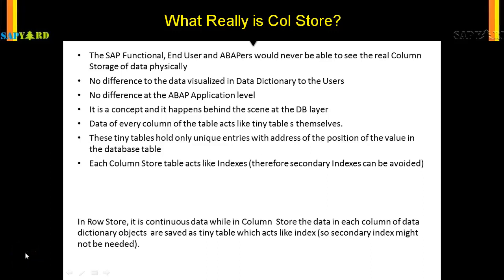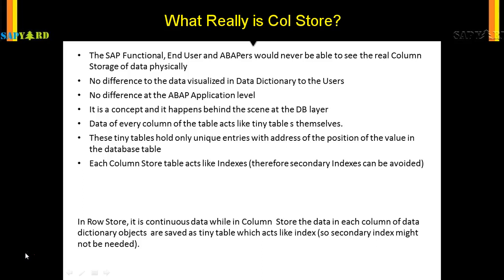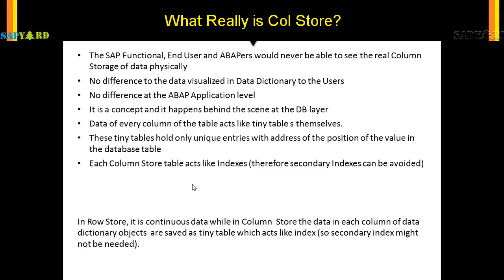HDB 010 What is Column Store in HANA